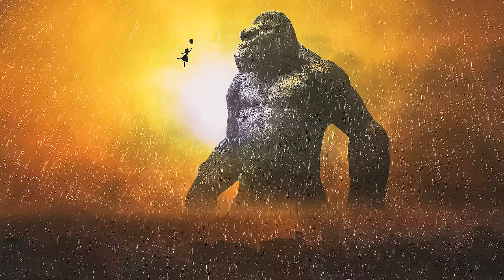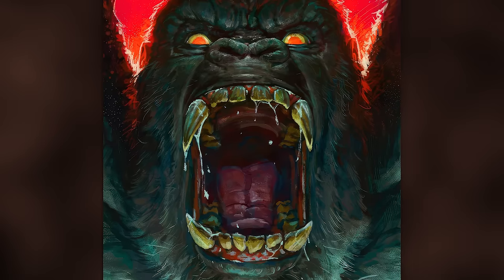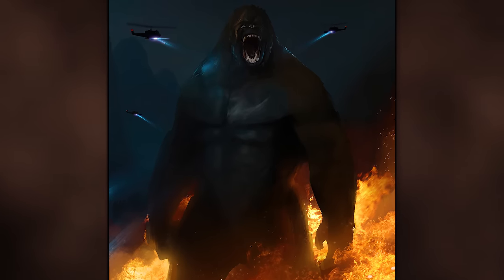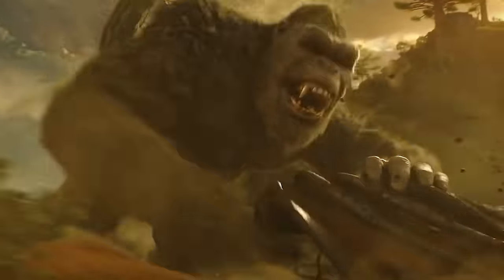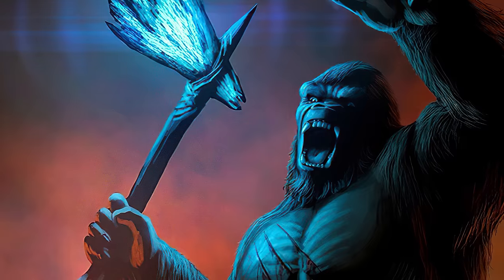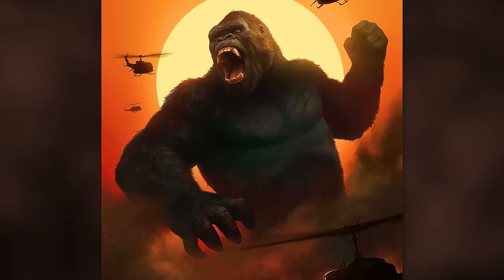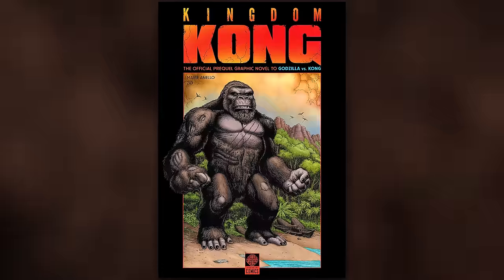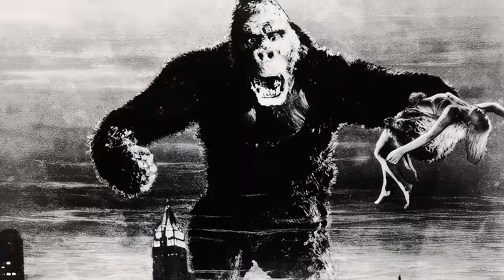History of King Kong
In this episode, we explore the long History of King Kong in movies, TV, and comics! Then buy your Godzilla x Kong action figures at your local Walmart